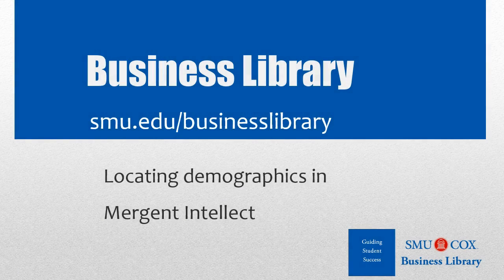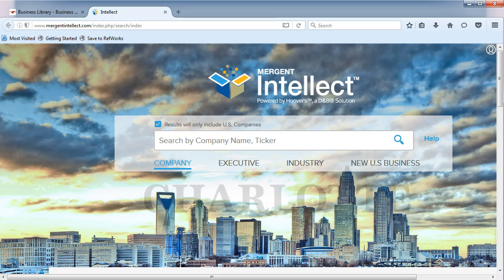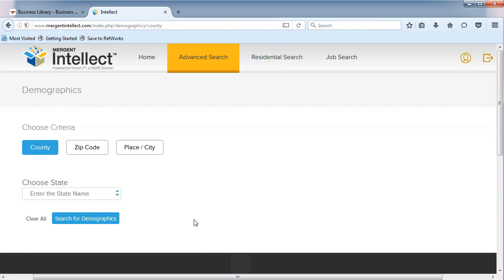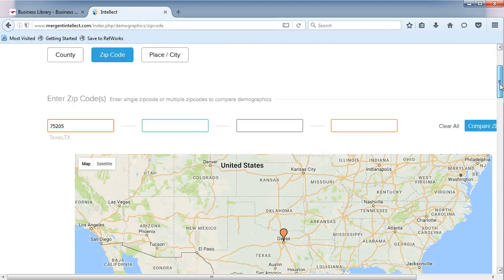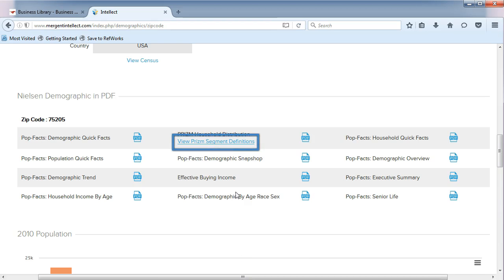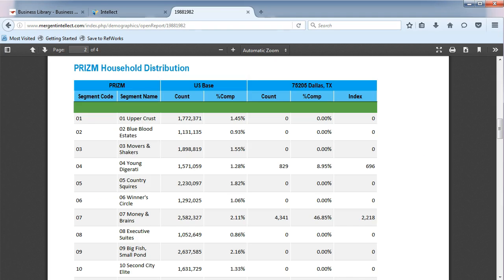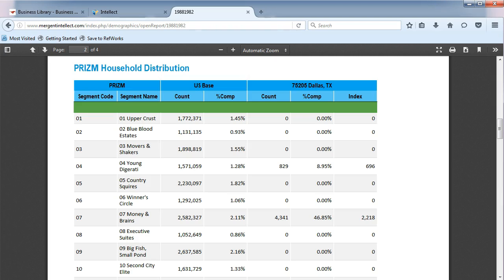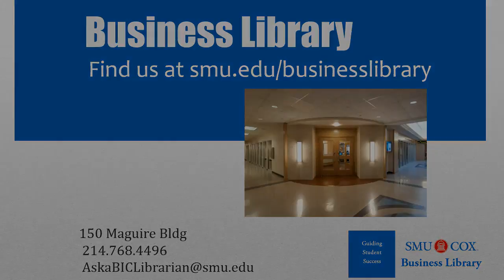Locating demographics in Mergent Intellect